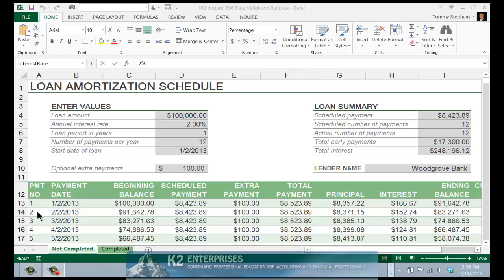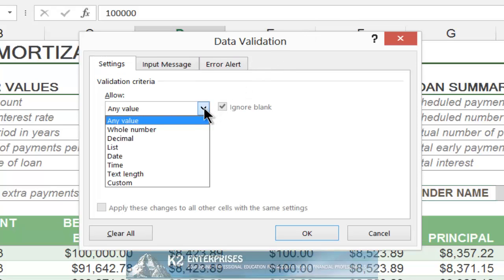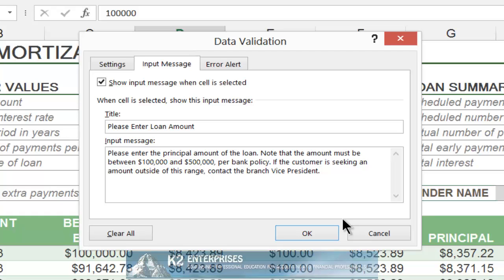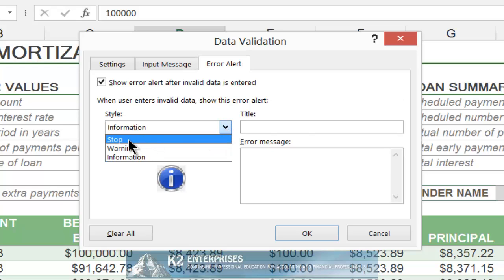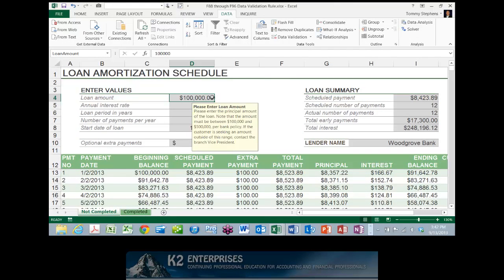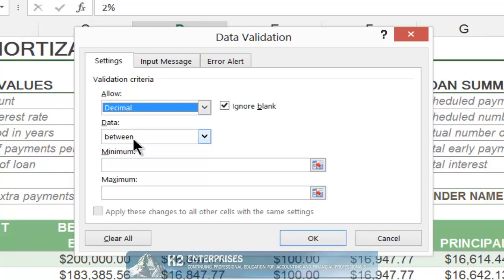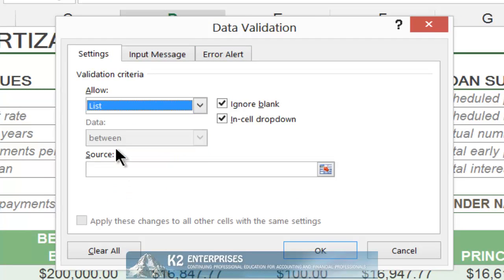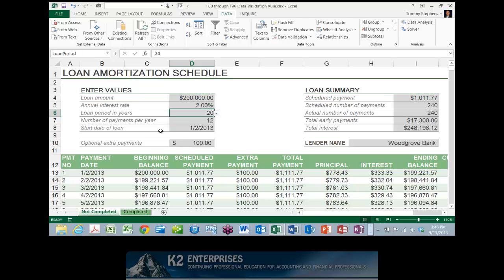Preventing Data Input Errors In Excel Using Data Validation Rules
Spreadsheet errors remain a major problem for those relying on Excel-generated reports and analyses. These errors can manifest themselves in many ways, including incorrect use of Excel functions, improper cell references, and data input errors. Fortunately, you can use Excel's Data Validation tool to minimize the opportunity for incorrect data input and in this tip you will learn how to work with Data Validation rules.